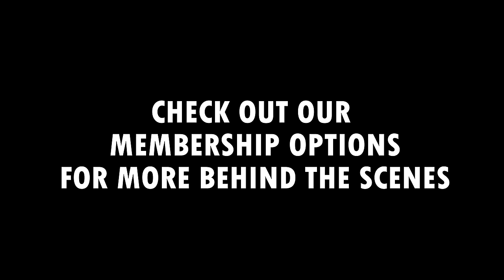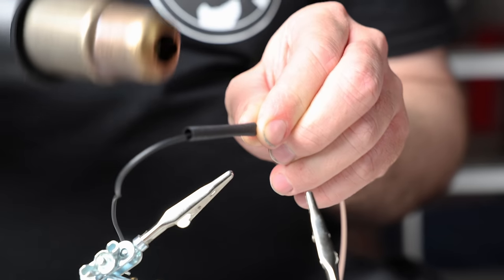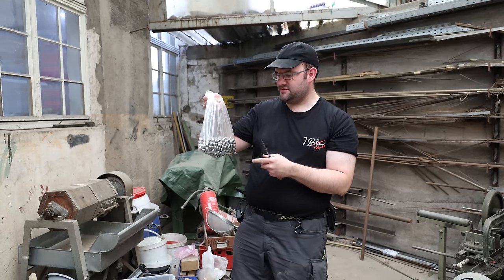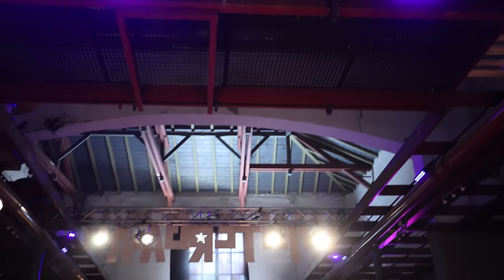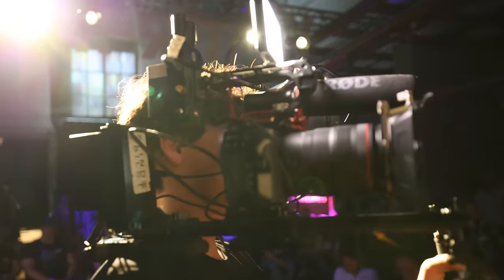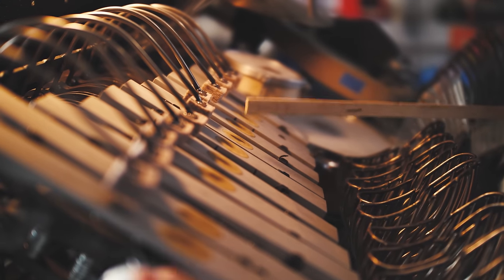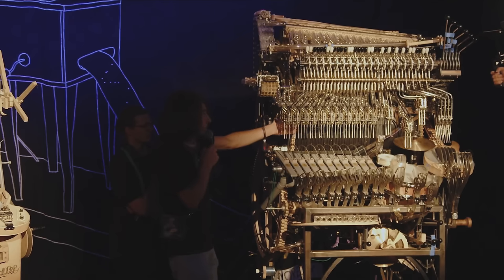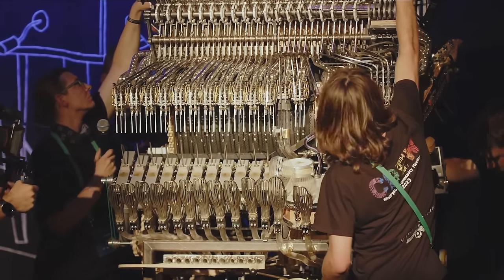Wintergatan's Marble Machine X performing live | MM(X)#9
Our volunteers pulled it off! Enjoy the Marble Machine X playing at the Wintergatan Community Meetup 2023!
You want to hear the MMX and enjoy Creators and their communities live?

In The Wind (Instrumental Version) - Jesse Lawrence
Out of Thin Air (Instrumental Version) - Jesse Lawrence
Tractor Trails - Will Harrison
It'll Be a Slow Burn - The New Fools
Cacophonous - Martin Klem
See You in the Rear View - Andreas Dahlback

Subtitled by SMMK Writers. Join our team on discord.